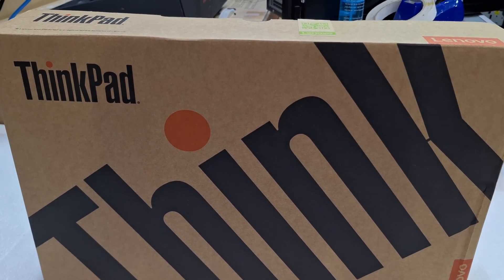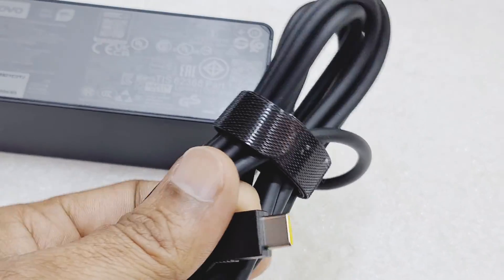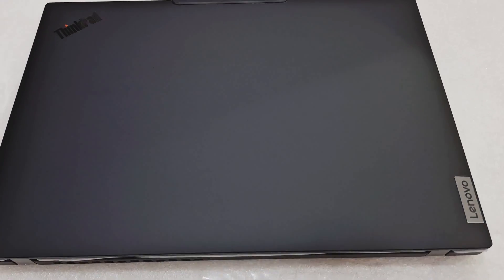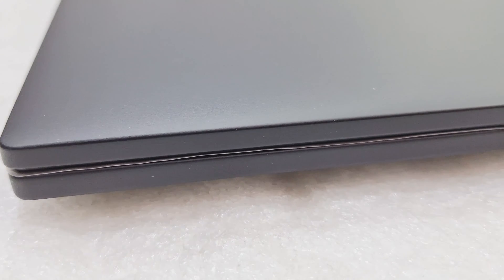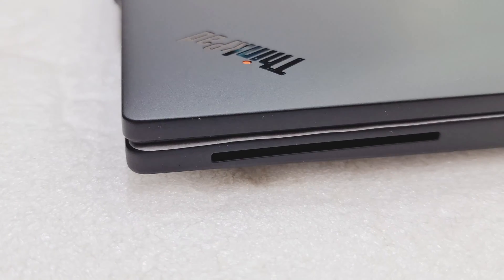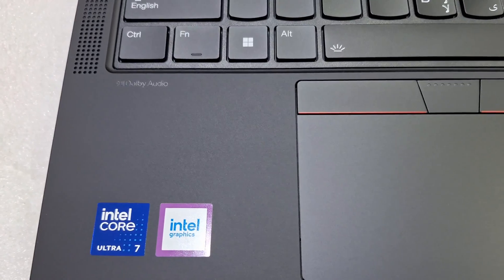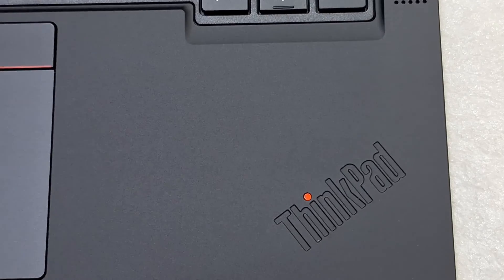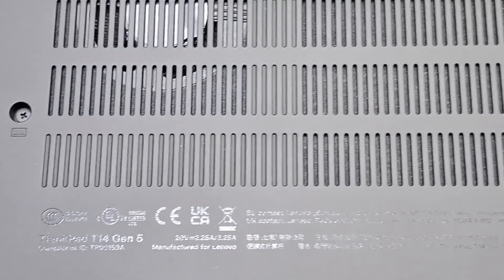Lenovo Thinkpad T14 Gen 5 (2024) Review First Look (intel)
LENOVO THINKPAD T14 Gen 5--21ML000AGR
 Intel® Core™ Ultra 7 155U, 12C (2P + 8E + 2LPE) / 14T, Max Turbo up to 4.8GHz, 12MB,
1x16GB DDR5 (Two DDR5 SO-DIMM slots, dual-channel capable-Up to 64GB DDR5-5600
512GB SSD M.2 2280 NVMe G4,Integrated,Win 11 Pro 64,14.0" WUXGA AG 400nits,5M RGB+IR Cam,Intel AX211 2x2AX 6E+BT,WWAN Upgradable,Y-SCR,Y-FPR,4 Cell 52.5Whr,65W USB-C

ThinkPad T14 Gen 5 (Intel)--Part Number : 21ML000AGR
PERFORMANCE
Processor
NPU
Intel® AI Boost integrated in Intel Core™ Ultra processor
Graphics
Integrated Intel® Graphics
Chipset
Intel® SoC Platform
Memory
1x 16GB SO-DIMM DDR5-5600
Memory Slots
Two DDR5 SO-DIMM slots, dual-channel capable
Max Memory
Up to 64GB DDR5-5600
Storage
512GB SSD M.2 2280 PCIe® 4.0x4 NVMe® Opal 2.0
Storage Support
One drive, up to 2TB M.2 2280 SSD
Storage Slot
One M.2 2280 PCIe® 4.0 x4 slot
Card Reader
None
Optical
None
Audio Chip
High Definition (HD) Audio, Realtek® ALC3287 codec
Speakers
Stereo speakers, 2W x2, Dolby Audio™
Camera
5.0MP + IR Discrete with Privacy Shutter
Microphone
2x, 360°
Battery
Integrated 52.5Wh
Power Adapter
65W USB-C® (3-pin)
DESIGN
Display
14" WUXGA (1920x1200) IPS 400nits Anti-glare, 45% NTSC, 60Hz, DBEF5
Touchscreen
None
Keyboard
Backlit, Arabic
Case Color
Black
Case Material
PC + 20% CF (Top), PC + 20% CF (Bottom)
Dimensions (WxDxH)
315.9 x 223.7 x 17.7 mm (12.44 x 8.81 x 0.7 inches)
Weight
Starting at 1.38 kg (3.05 lbs)
SOFTWARE
Operating System
Windows® 11 Pro, Arabic / English
Bundled Software
None
CONNECTIVITY
Ethernet
100/1000M (RJ-45)
WLAN + Bluetooth
Intel® Wi-Fi® 6E AX211, 11ax 2x2 + BT5.3
WWAN
WWAN Upgradable to 4G
SIM Card
None
NFC
None
Standard Ports
1x USB-A (USB 5Gbps / USB 3.2 Gen 1)
1x USB-A (USB 5Gbps / USB 3.2 Gen 1), Always On
2x USB-C® (Thunderbolt™ 4 / USB4® 40Gbps), with USB PD 3.0 and DisplayPort™ 2.1
1x HDMI® 2.1, up to 4K/60Hz
1x Headphone / microphone combo jack (3.5mm)
1x Ethernet (RJ-45)
Optional Ports (configured)
1x Smart Card Reader
1x Nano-SIM Card Slot
Docking
Various docking solutions supported via Thunderbolt™ / USB-C®.
For more compatible docking solutions, please visit Docking for ThinkPad® T14 Gen 5 (Intel®)
SECURITY & PRIVACY
Smart Card Reader
Smart Card Reader
Security Chip
Discrete TPM 2.0 Enabled
Fingerprint Reader
Touch Style, Match-on-Chip, Integrated in Power Button
Physical Locks
Kensington® Nano Security Slot™, 2.5 x 6 mm
Other Security
Camera privacy shutter (camera models)
IR camera for Windows® Hello (facial recognition)
MANAGEABILITY
System Management
Non-vPro®
SERVICE
Base Warranty
3-year, Courier or Carry-in
Included Upgrade
None
ACCESSORIES
Bundled Accessories
None
CERTIFICATIONS
Green Certifications
ENERGY STAR® 8.0
EPEAT™ Gold Registered
ErP Lot 6/26
RoHS compliant
TCO Certified 9.0